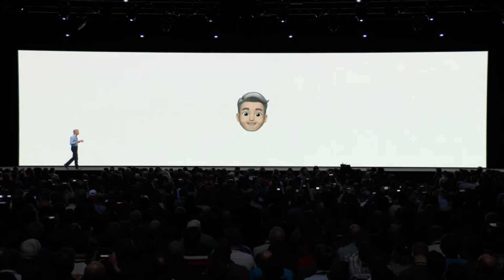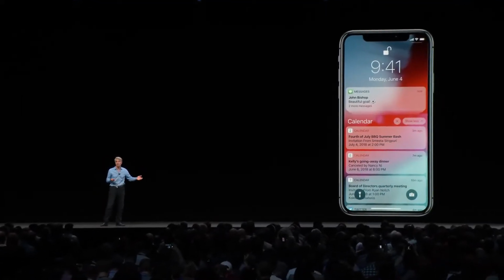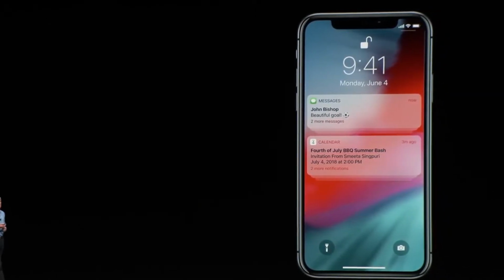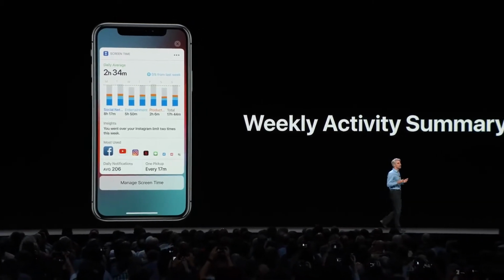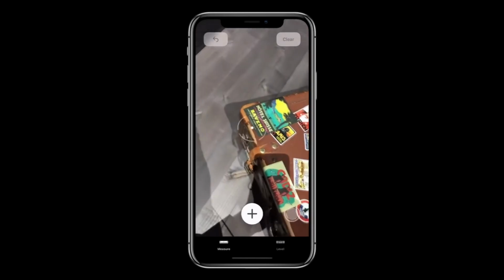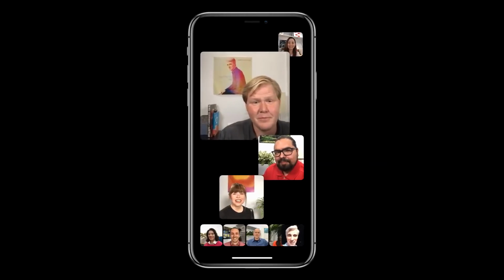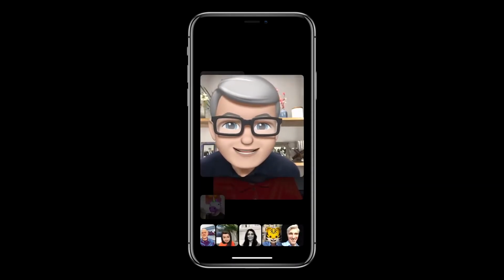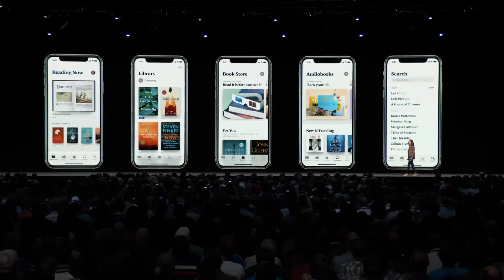Top cool new features of iOS 12 coming to Apple iPhone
The full version of the Apple iOS 12 is around the corner, let's check out its new features and the ones you need to play around with as soon as it is available.

Gadget Bridge - Tech at your fingertips! For more such videos keep coming back to us!